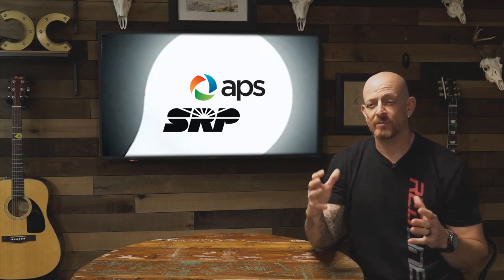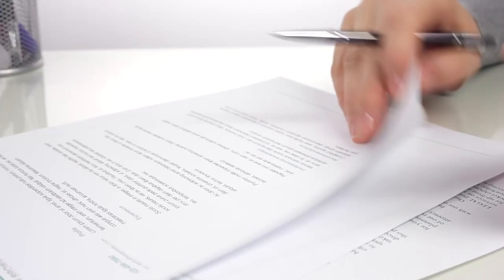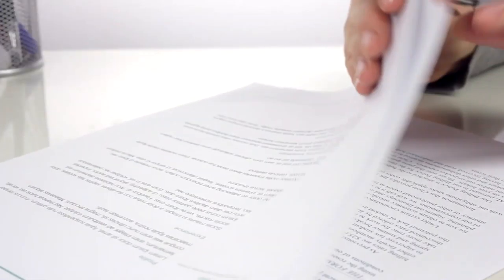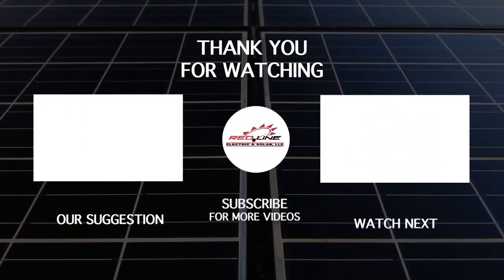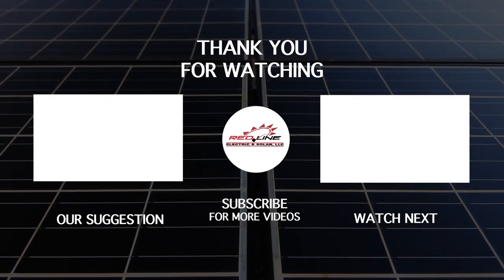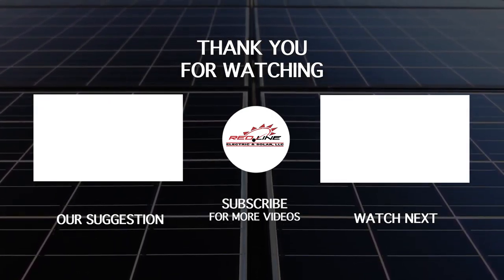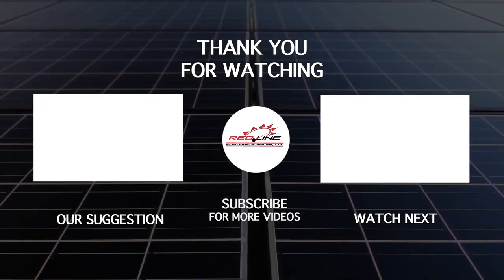Rebates for Lighting - Redline Electric & Solar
Rebates for lighting upgrades are a smart thing to do! We are preferred partners with APS and SRP and we can discuss rebates with you to save money. At Redline, we are always making sure we're up to date with all the ways you can save on power.